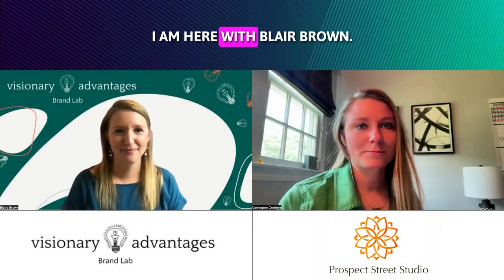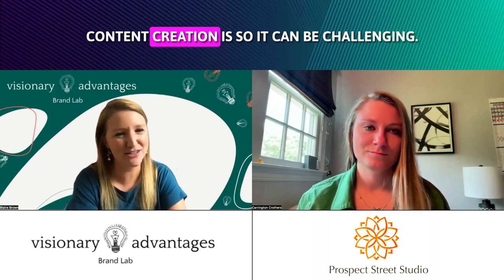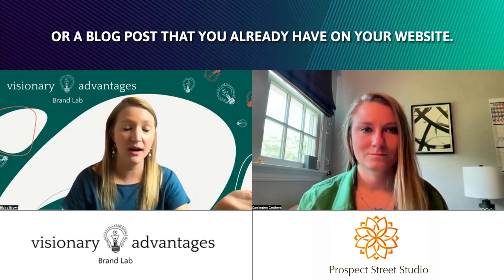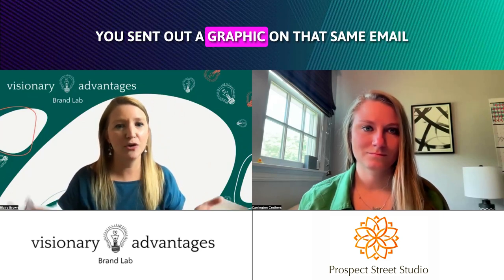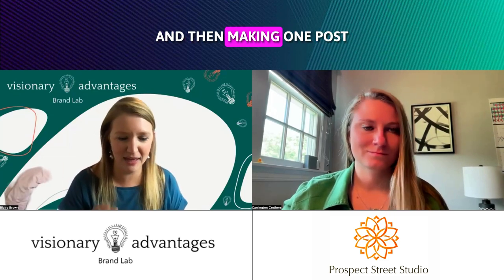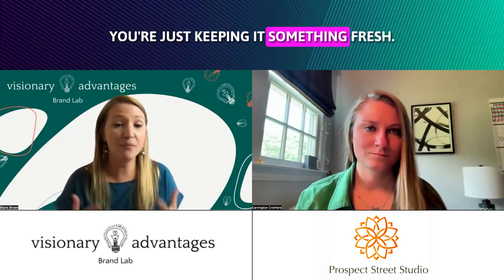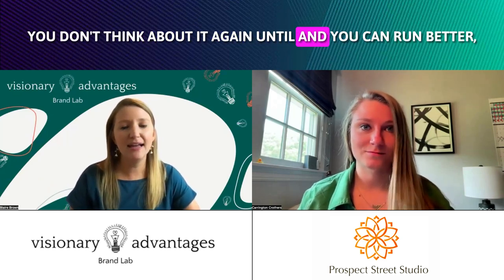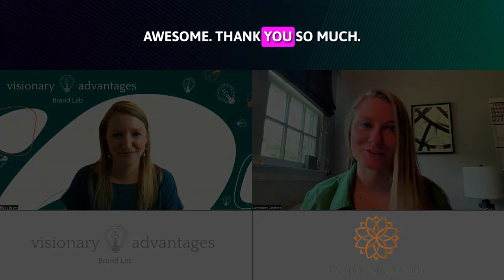01. Blaire Brown - Three Simple Tips For Content Creation When To Diy Vs Hire Professionally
Connect with Carrington Crothers about brand and product photography at
to learn more or reach or to her directly at
to New England and Nationally. Ask her about her virtual photography process.